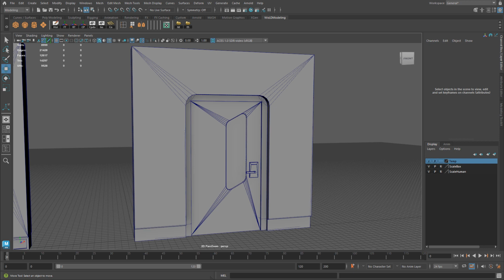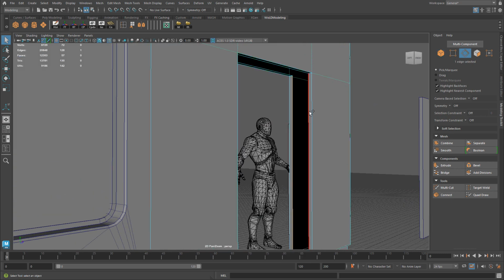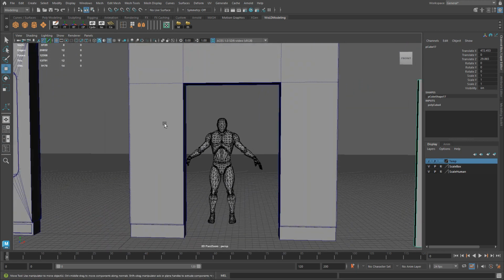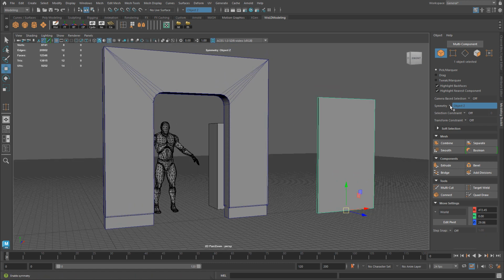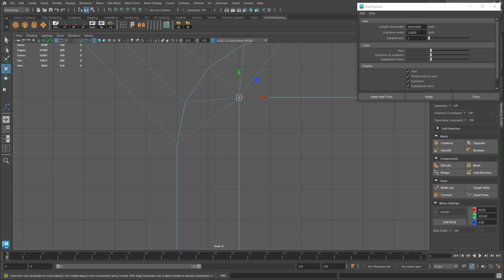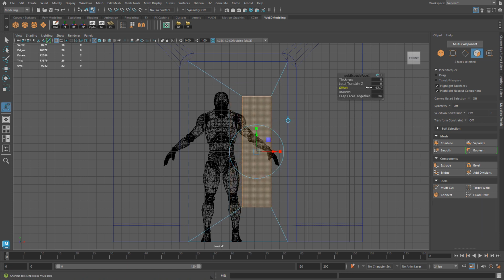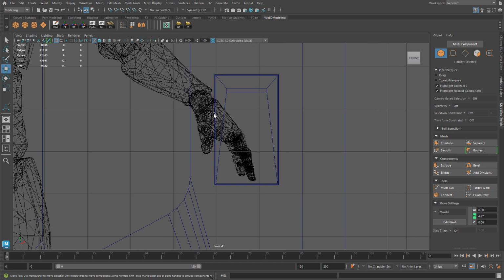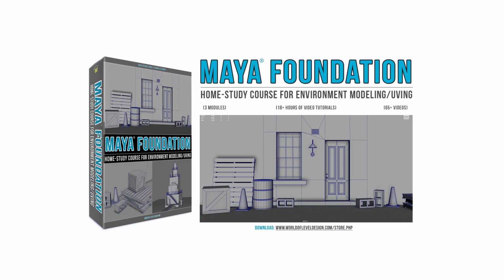LET'S MODEL #3: Modular Sci-Fi Doorway and Door (Maya Modeling for UE5) - Intermediate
Let’s model modular sci-fi doorway with a door that can be opened or closed.

Chapters
00:00 Introduction
01:11 Block Out and Matching the Size
02:20 Blocking Out the Door and Doorway
07:31 Modeling the Doorway
08:28 Export to UE5 Test
12:27 Making the Doorway Adjustments
14:32 Continuing Modeling the Doorway
15:02 Fixing/Optimizing Geometry #1
20:18 Continuing Modeling the Doorway
31:11 Fixing/Optimizing Geometry #2
33:30 Modeling the Door
47:35 Learn How to Model in Maya